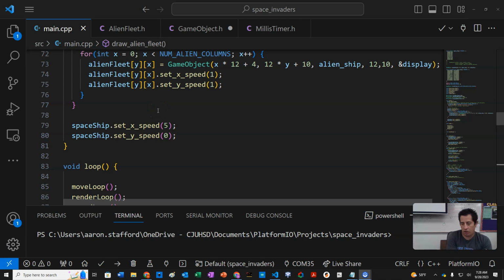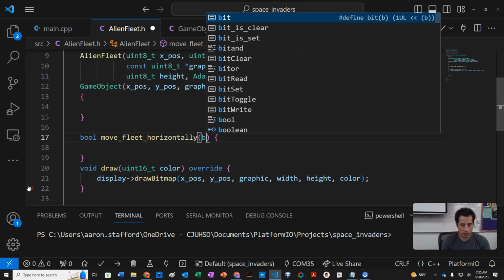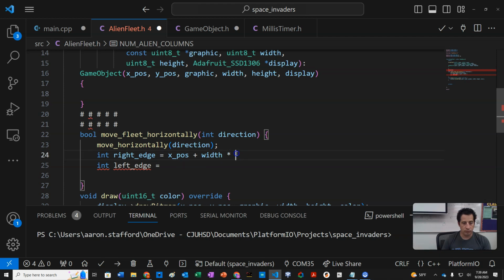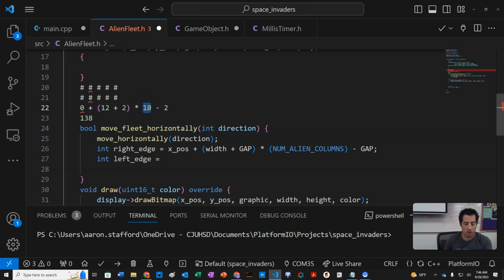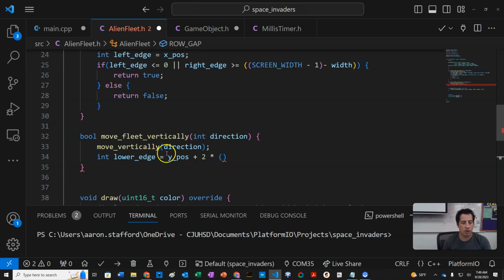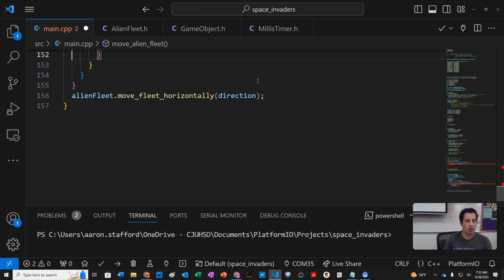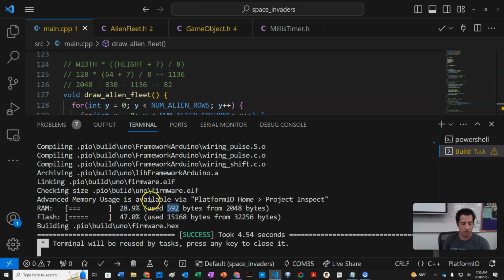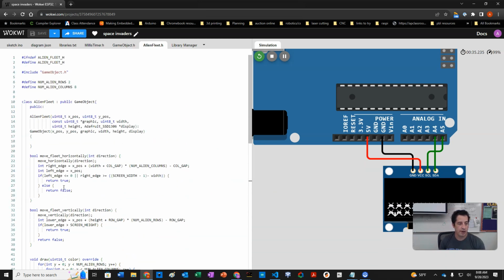Arduino -- space invaders, part 6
Sixth session on building space invaders for the arduino uno using an OLED ssd1306 display.  In this part, we finished our AlienFleet class which allows us to save memory by only creating a single game object for the entire alien fleet.  This allowed us to save hundreds of bytes, and solved our stack overflow problem encountered in part 5.